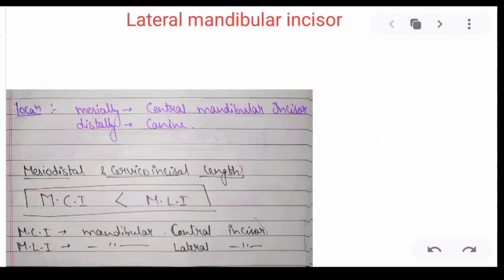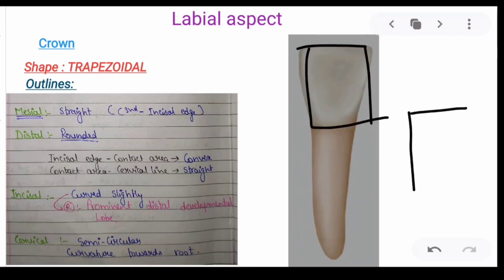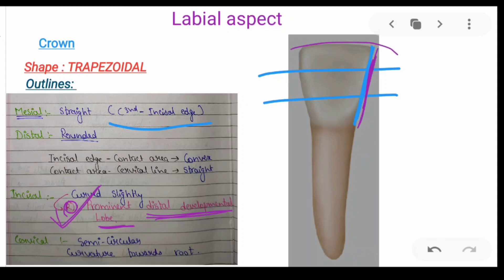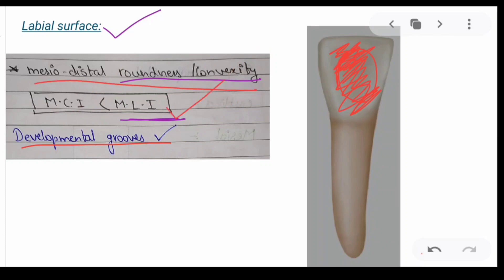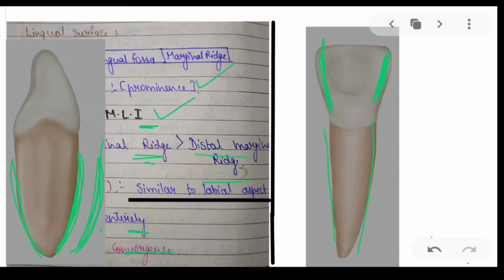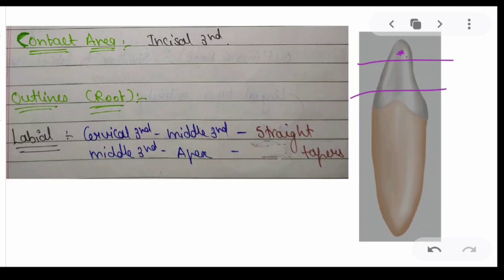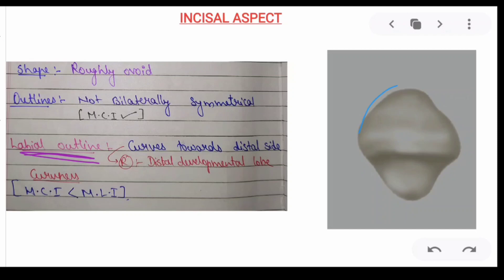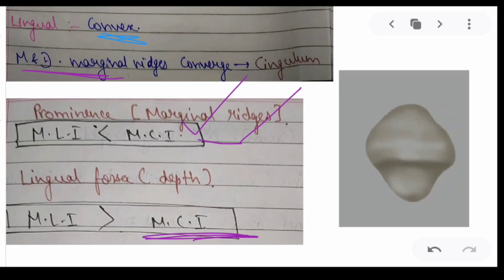LATERAL MANDIBULAR INCISOR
Hi guys, welcome to my next video...
This video is about the MANDIBULAR LATERAL INCISOR and it's aspects...

If you have any suggestions then please mention it in the comments section below.